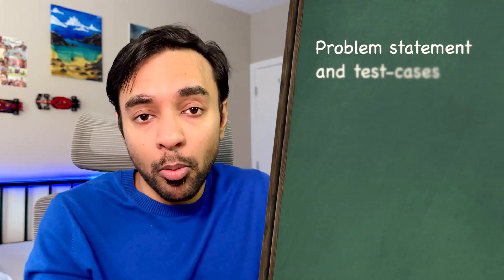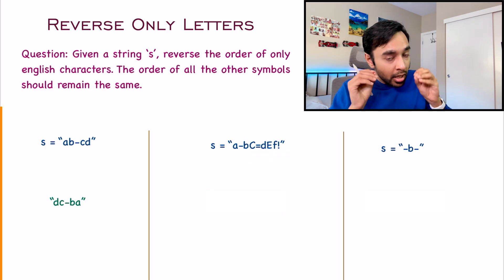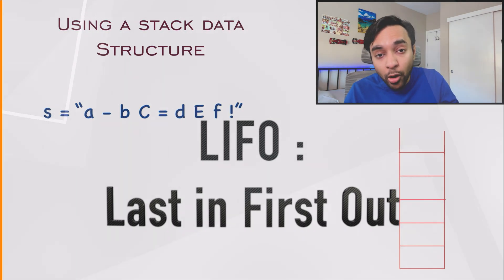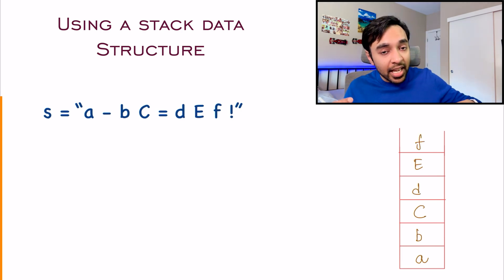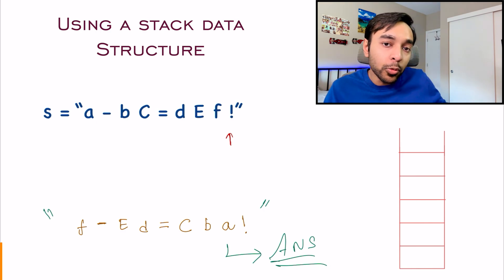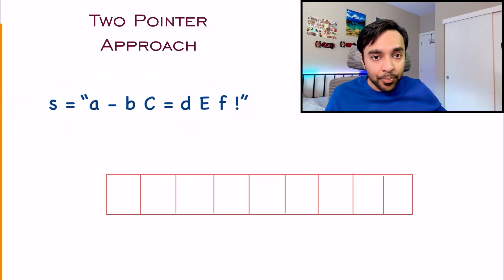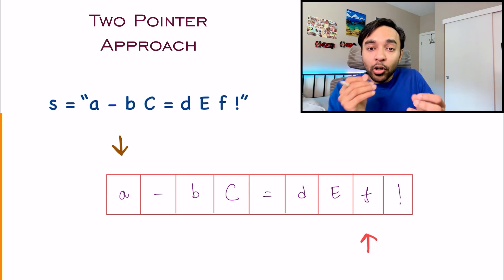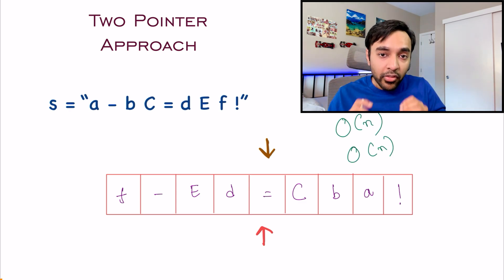Reverse Only Letters (LeetCode 917) | 2 Different Methods | Stack Data Structure and Two Pointers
Chapters:
00:00 - Intro
00:38 - Problem Statement
03:00 - Using a Stack
06:36 - Two Pointer approach
10:07 - Dry-run of Code
12:02 - Final Thoughts